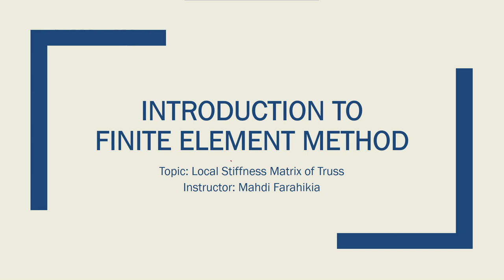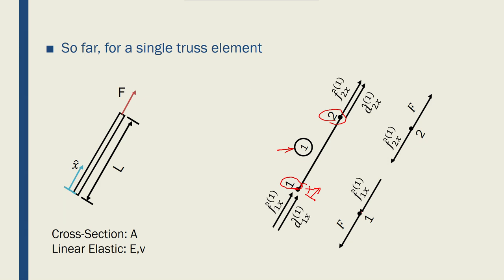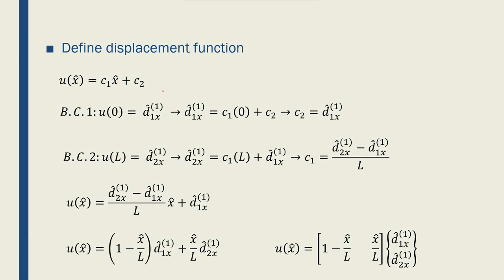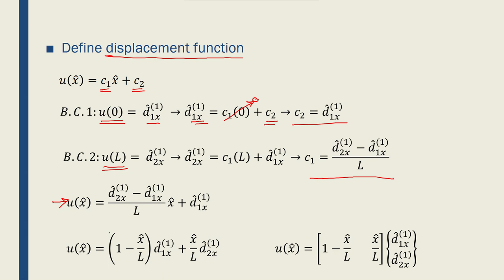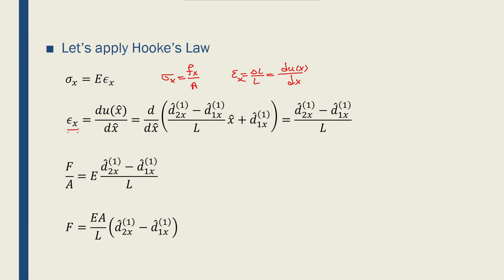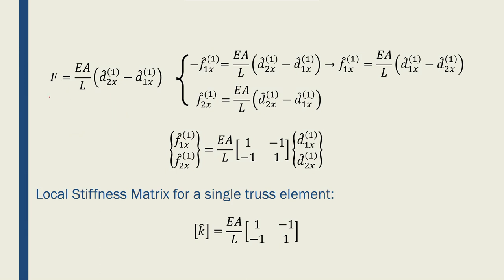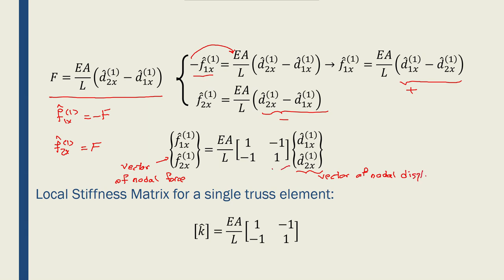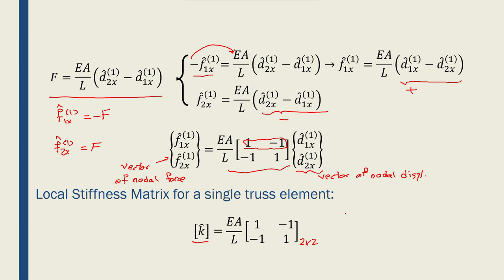Intro to FEM - Week02-07 Truss Local Stiffness Matrix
Forming the local stiffness matrix of a truss element is taught in this lecture.